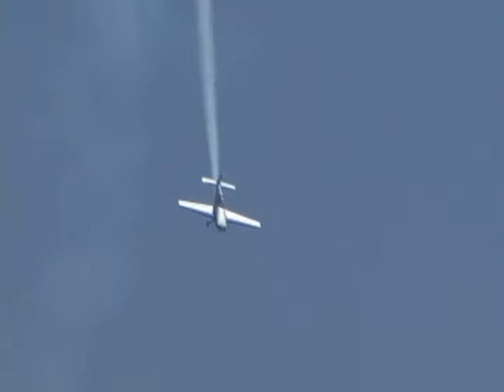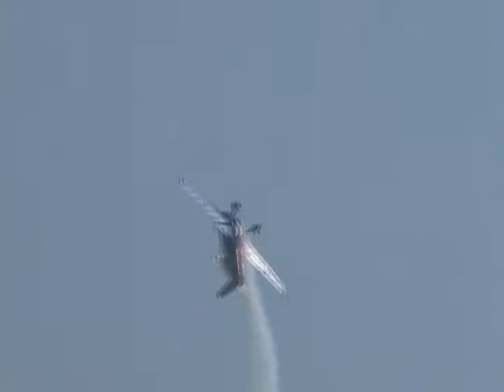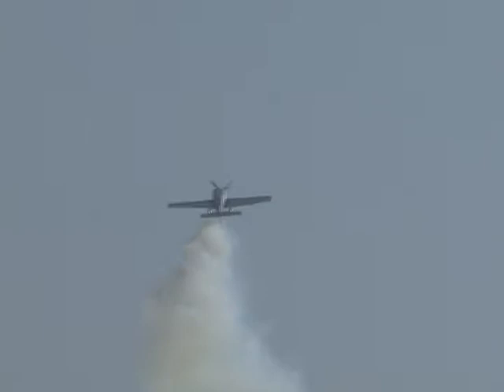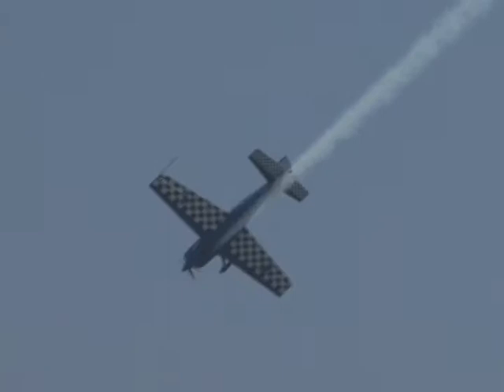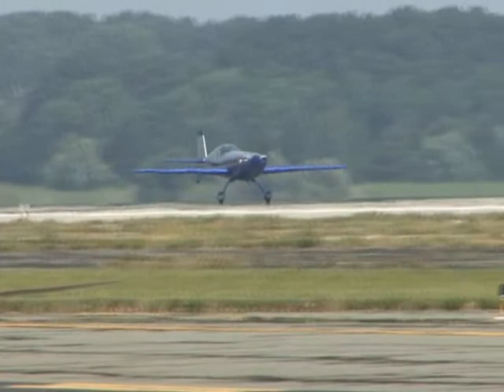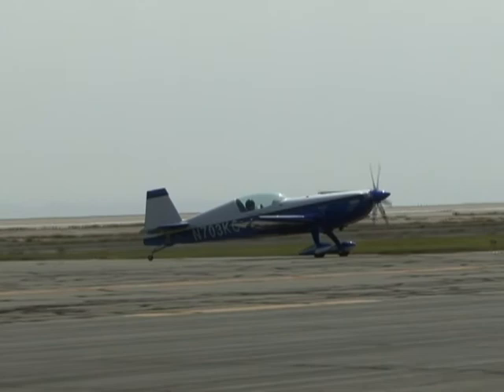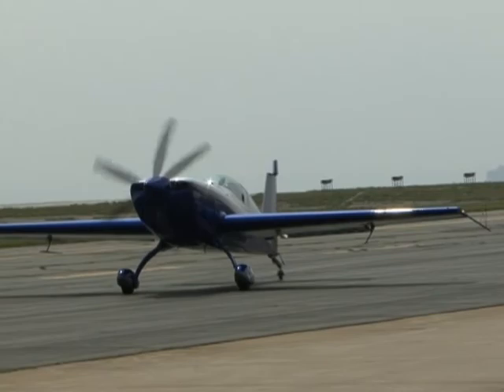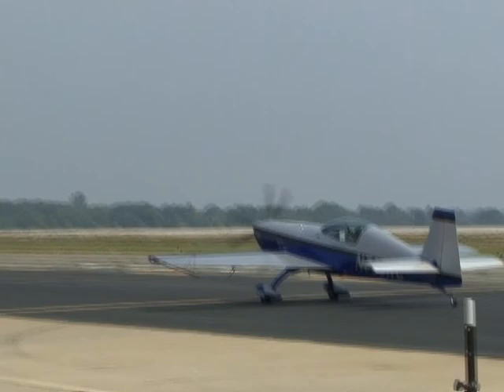2010 Rhode Island ANG Open House & Airshow - Kevin Coleman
Kevin Coleman
Extra 300

2010 Rhode Island ANG Open House & Airshow

IN THIS VIDEO, Kevin Coleman, brother of past Stars of Tomorrow pilot Wyche T. Coleman III, takes to the skies in his Extra 300 and flies his fourth public airshow performance over the skies of Quonset State Airport.  As of the day of the show, Kevin recently celebrated his twentieth birthday and is a student at LA Tech and plans on becoming a fully sponsored airshow pilot.

I apologize for the quality of the video.  Throughout the day, I had bumped into the concrete block that was next to me and had gotten parts of it in the video.  In addition, the heat haze also made filming difficult, especially for the jets.